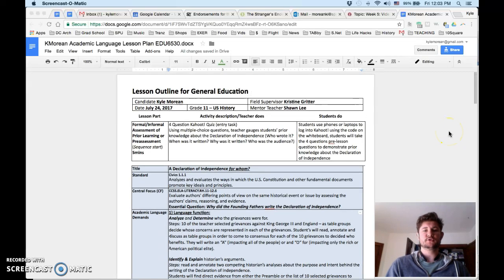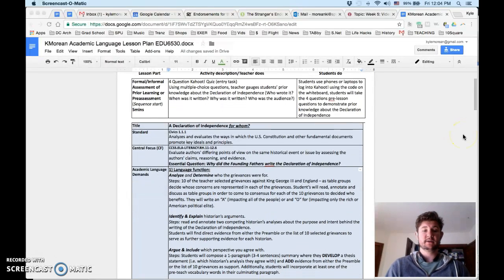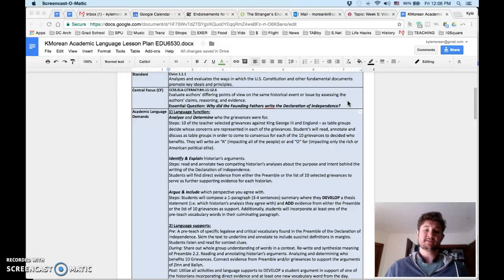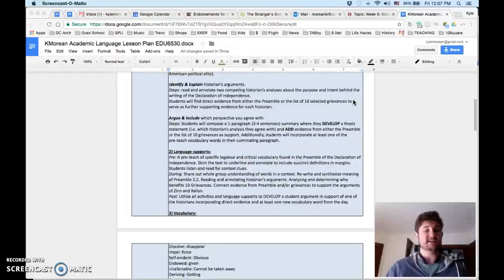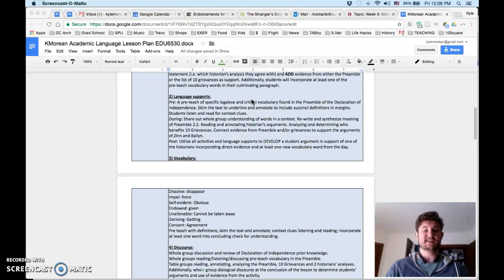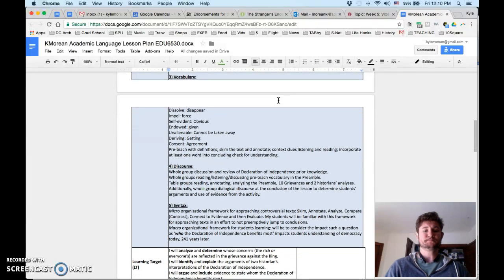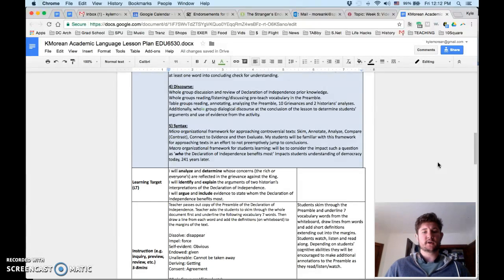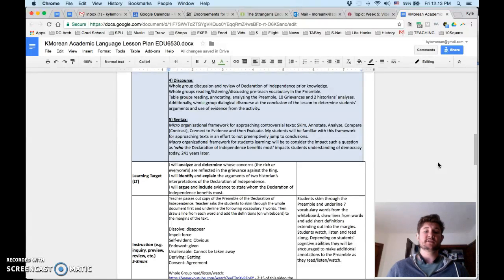A Declaration for whom? LP - Academic Language Demands